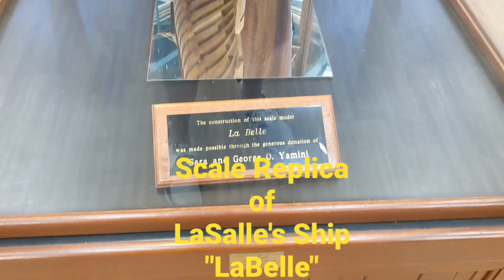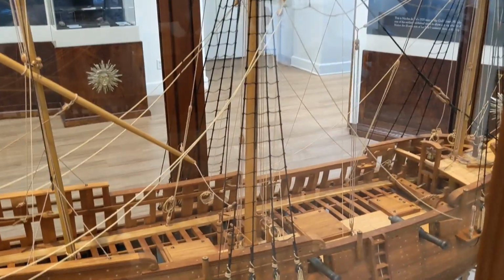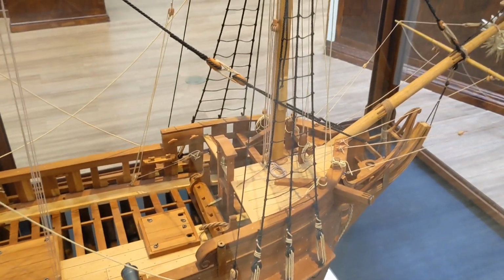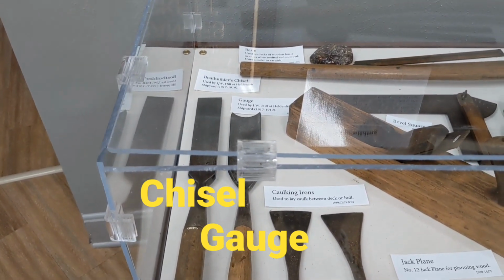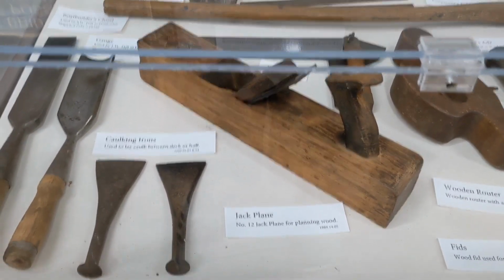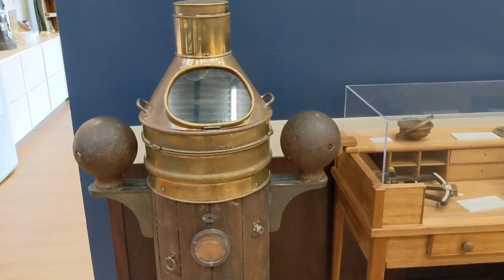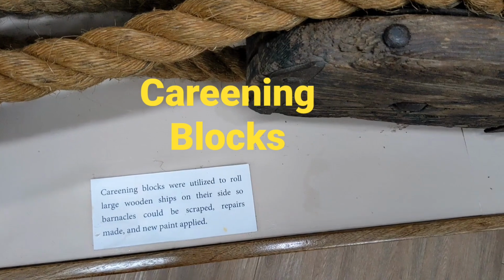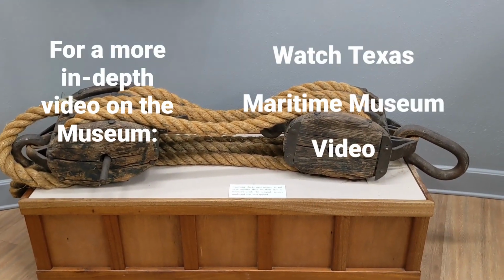Texas Maritime Museum| Meet Marsha! Plus Extra video clips and Bonus Note at the End!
I visit with Marsha at the museum in Rockport, Tx. Also, museum video clips and a link to Boondocking with Dennis video on the Texas Maritime Museum.